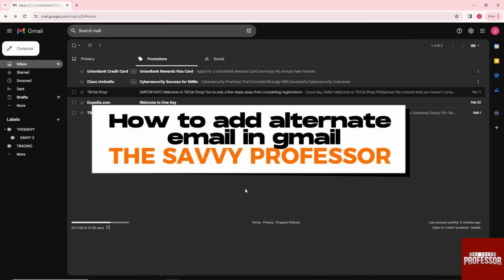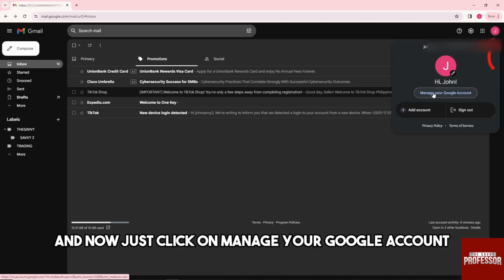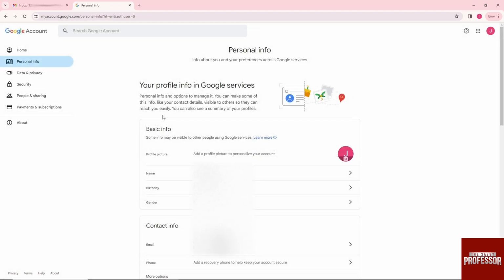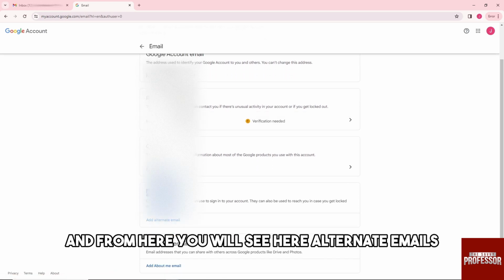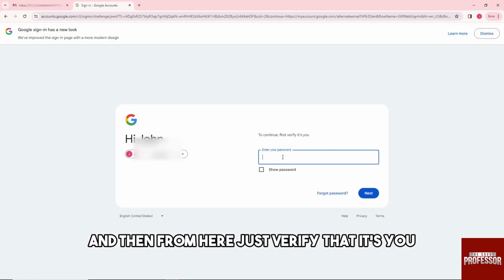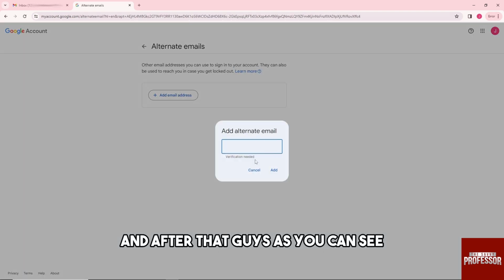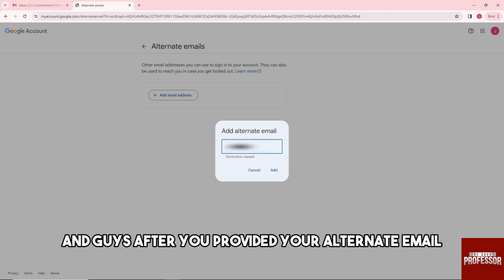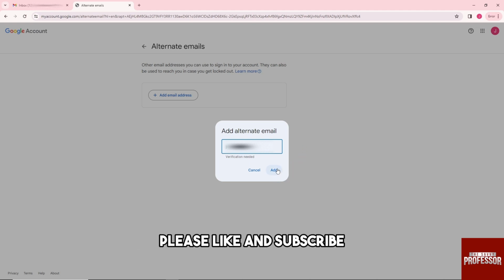How To Add Alternate Email In Gmail (How Do I Add Another Email Address To Gmail?)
In this video tutorial I will show you how to add alternate email in Gmail.